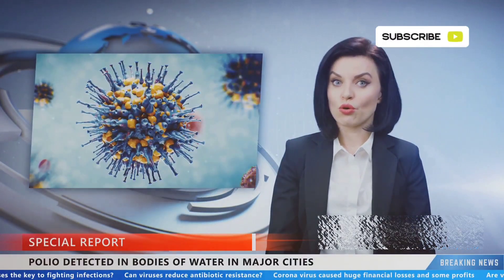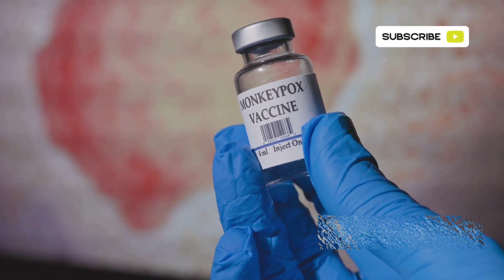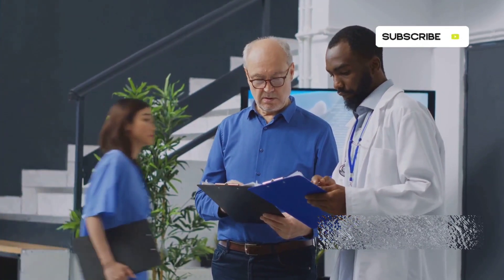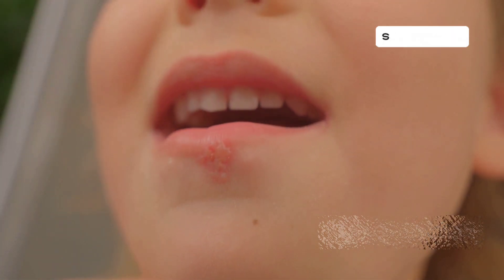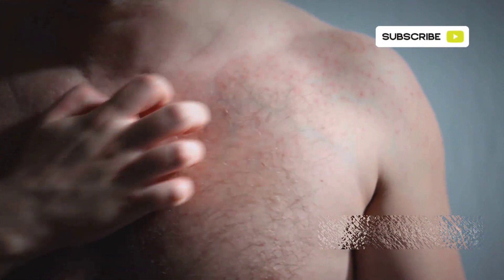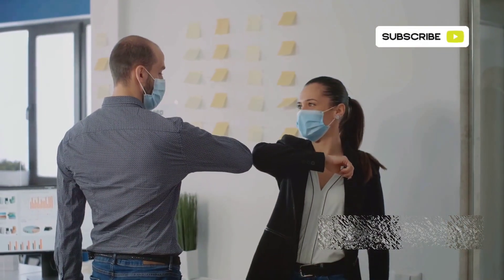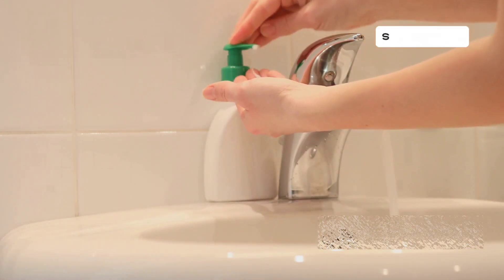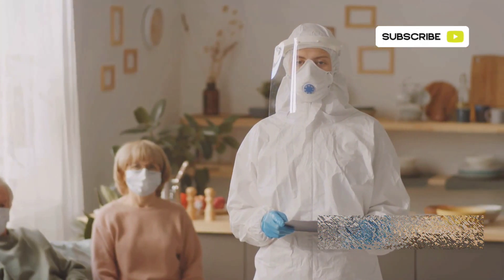Mpox Virus Outbreak! What You Need to Know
Discover the essentials about Mpox in this comprehensive video! Mpox is caused by the Mpox virus, with two types: Clade I and Clade II, originating from Central and West Africa respectively. Learn how the virus spreads through close contact with infected individuals or animals, though it is not as easily transmitted as COVID-19. Understand the symptoms, including fever, headache, muscle aches, swollen lymph nodes, and a distinctive rash that evolves over two to four weeks. Prevention tips include avoiding contact, practicing good hand hygiene, and getting vaccinated. Stay informed and stay safe by watching this informative video!